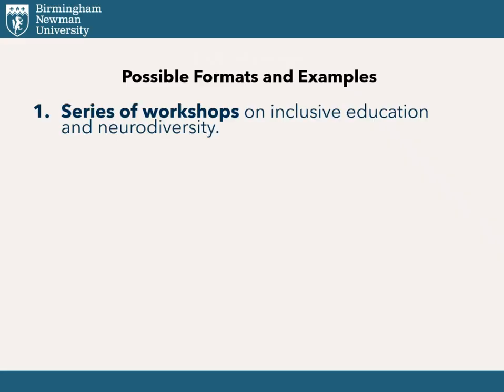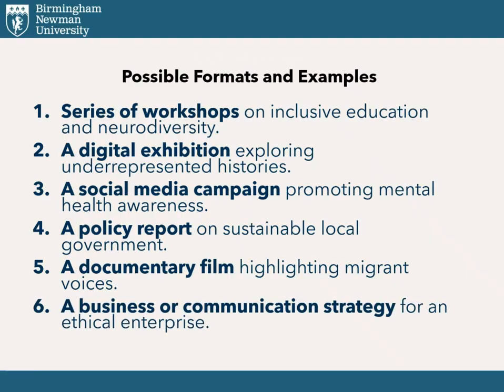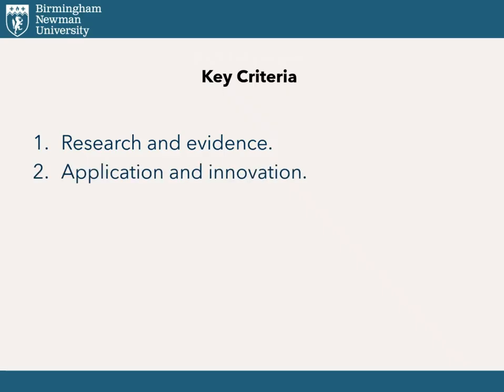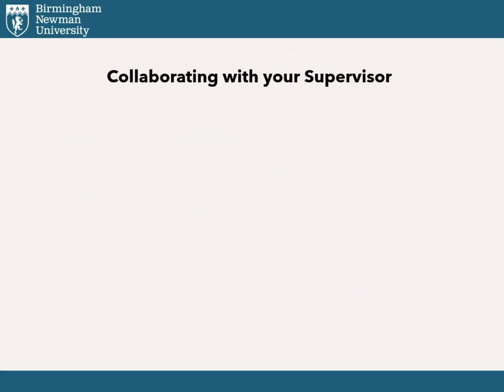Component Two, Main Body of Applied Work